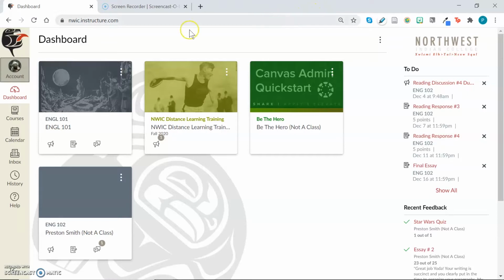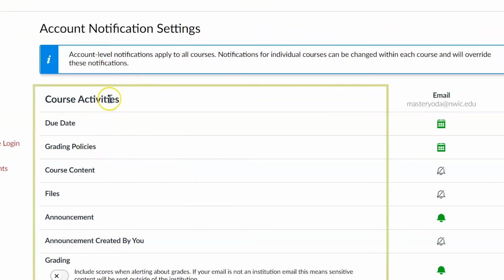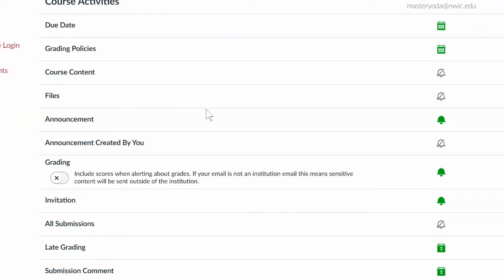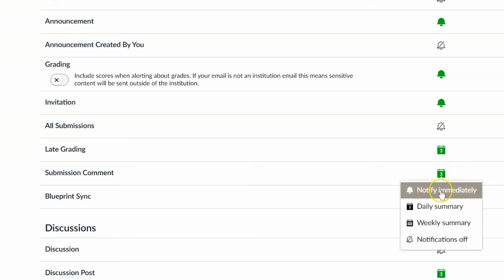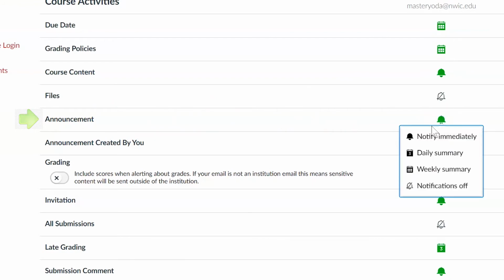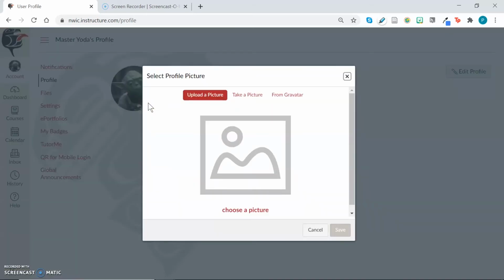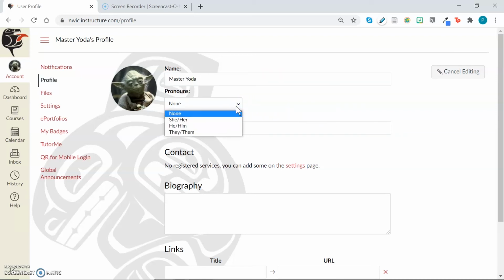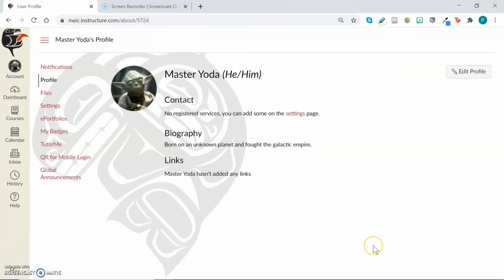Change Your Settings in Canvas